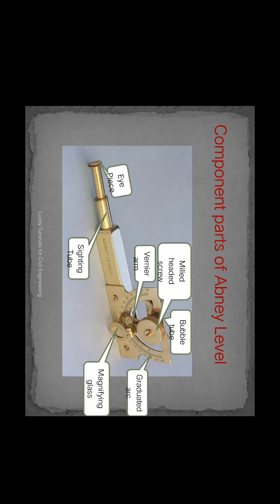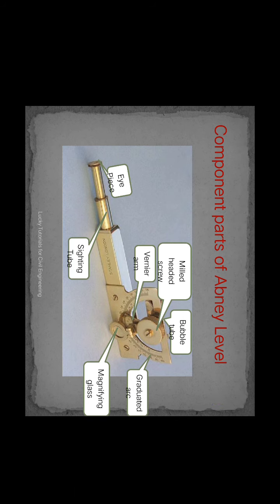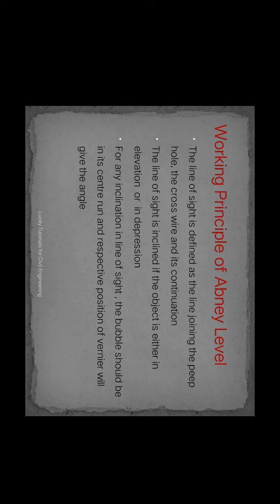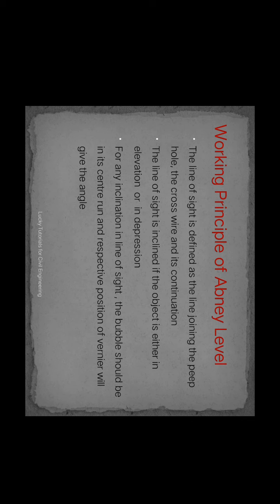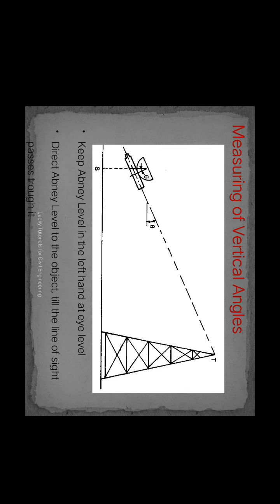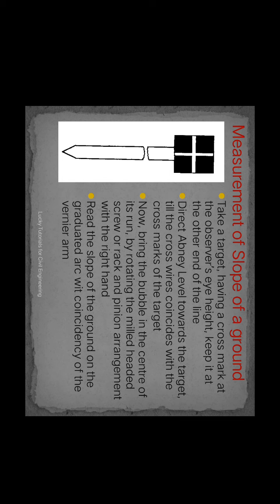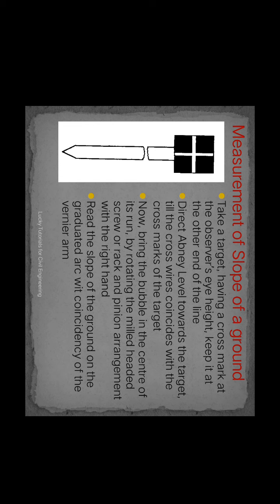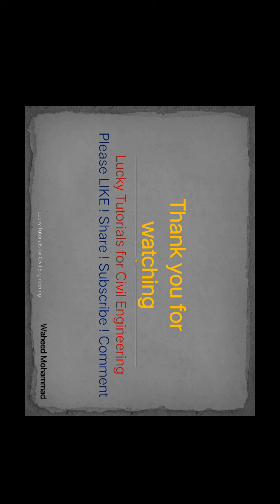Minor Instruments | Abney Level | Basic Surveying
Dear students PLz watch the video full and comment for the betterment of channel.